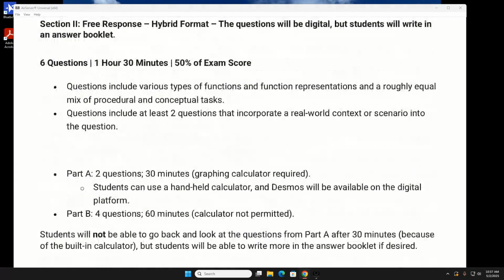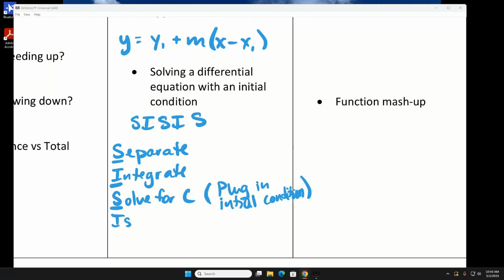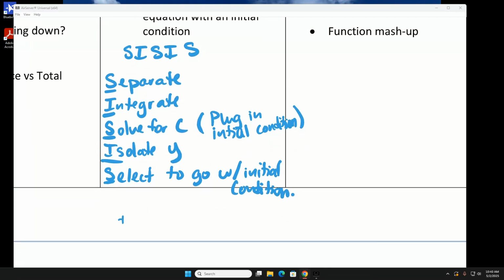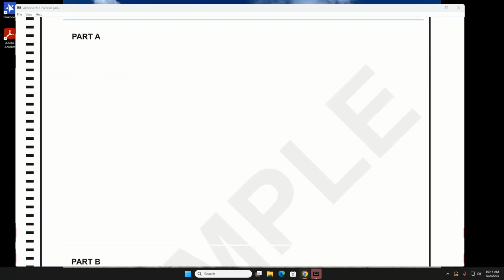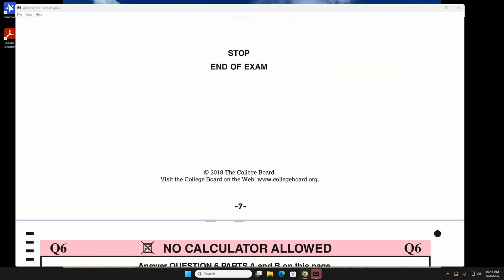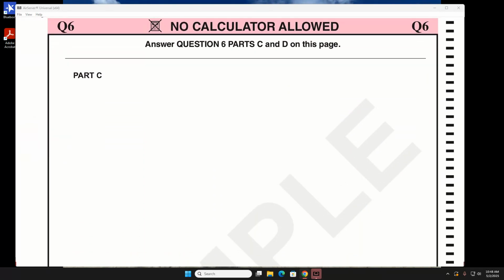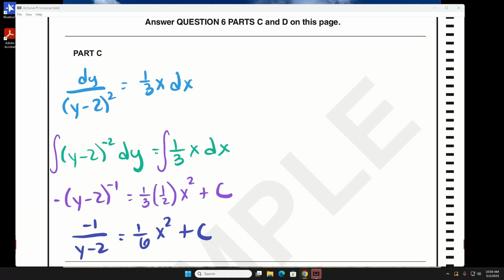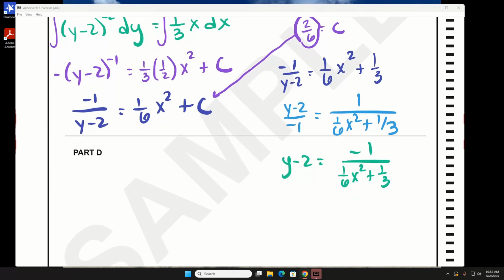Differential Equations FRQ